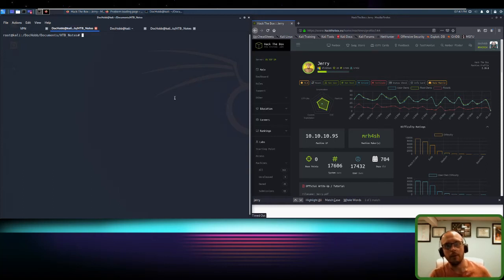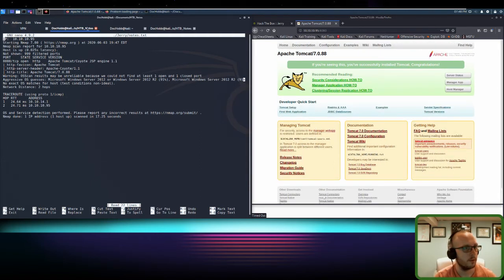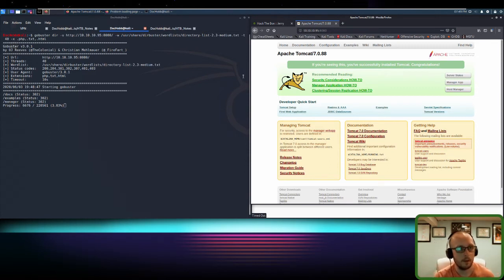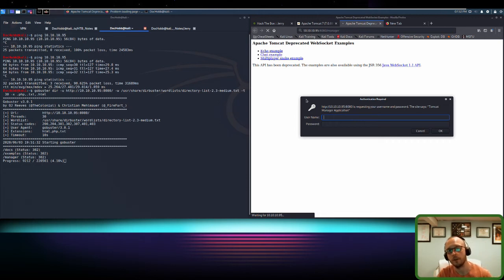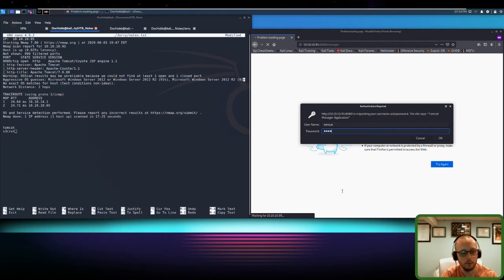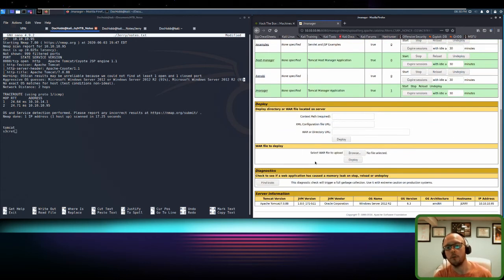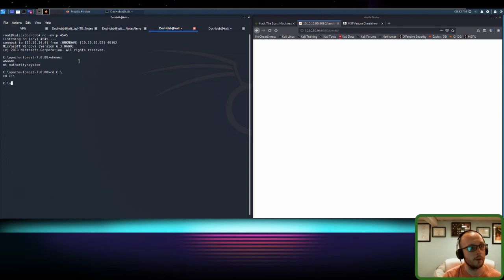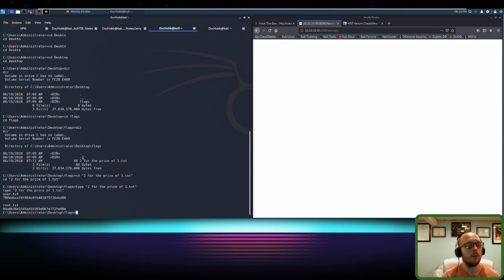Hack The Box - Road to Easy - Jerry (Easiest Machine on Hack the Box)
This was by far the easiest windows machine I've done so far on Hack The Box, from boot to root in under ten minutes. It's a great lesson in the laziness of some developers, they really can be a Jerry sometimes.

Tools used:
nmap
gobuster
basic enumeration
msfvenom
netcat
windows cmd